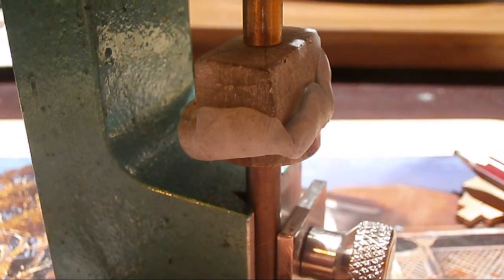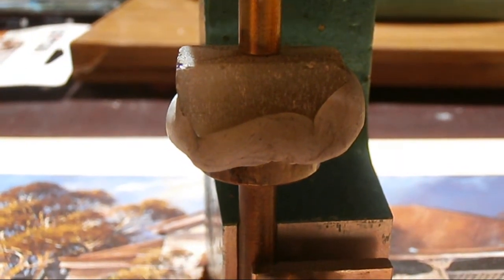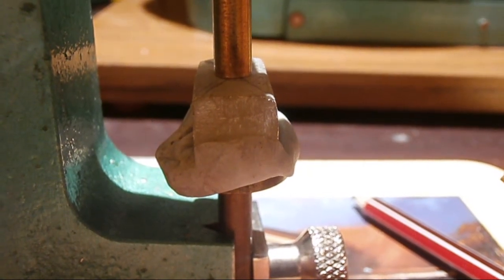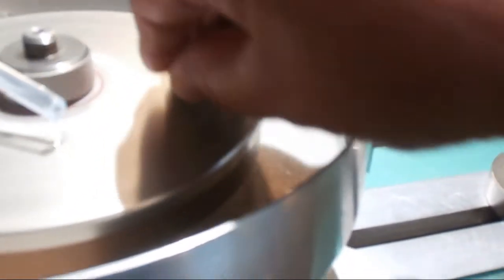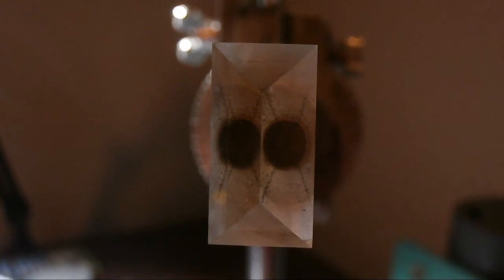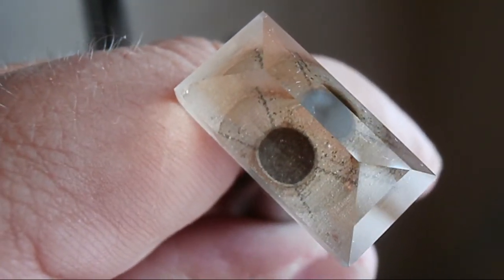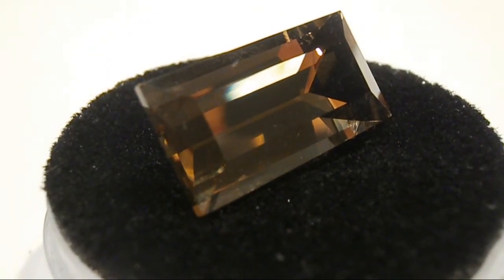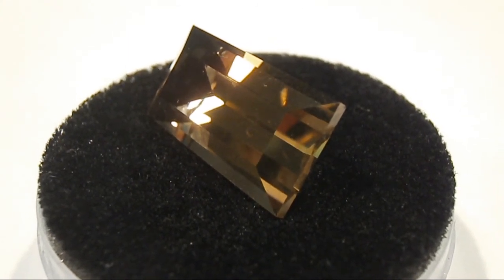How to cut a gemstone - A 16.5 Carat Mozambique Citrine rectangle step cut.